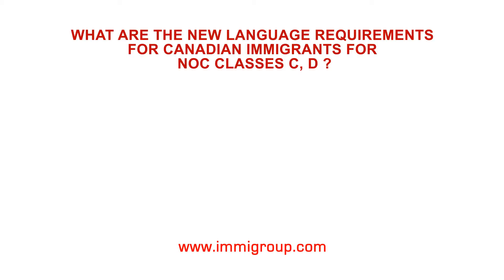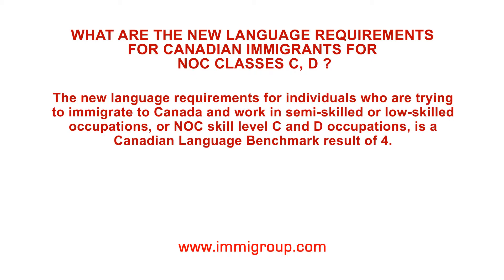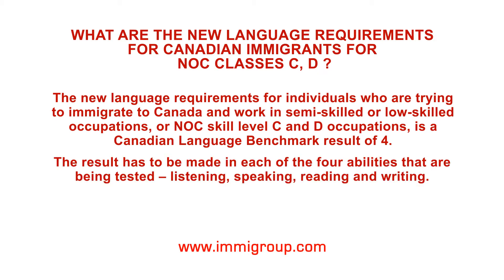What are the new language requirements for Canadian immigrants for NOC classes C, D ?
Q: What are the new language requirements for Canadian immigrants for NOC classes C, D ?

A: The new language requirements for individuals who are trying to immigrate to Canada and work in semi-skilled or low-skilled occupations, or NOC skill level C and D occupations, is a Canadian Language Benchmark result of 4.
The result has to be made in each of the four abilities that are being tested -- listening, speaking, reading and writing.